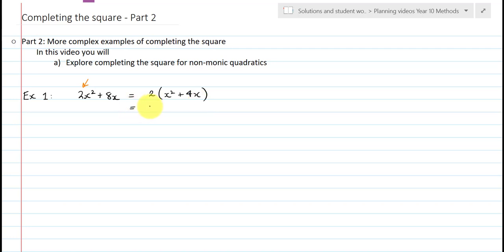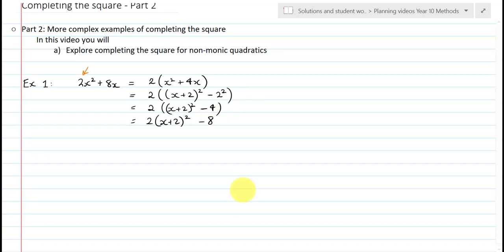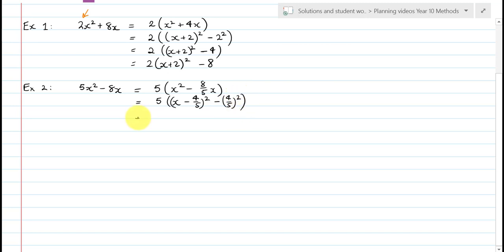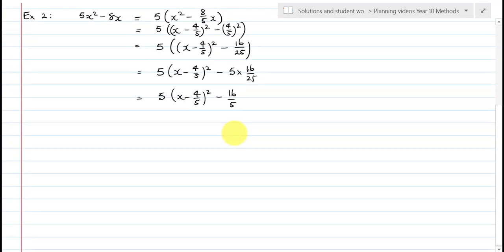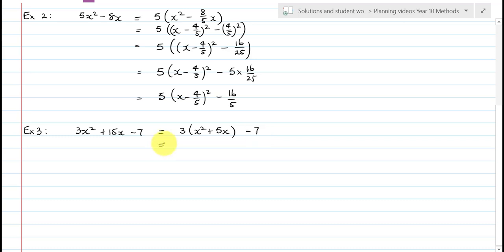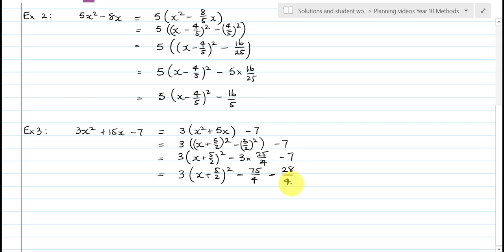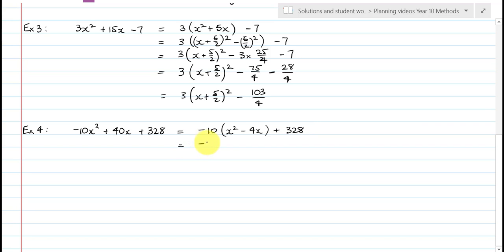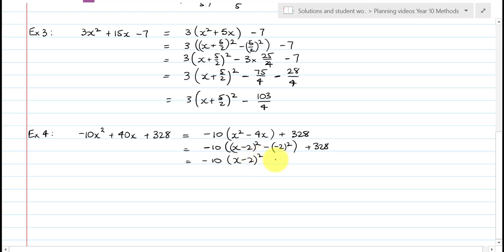Quadratics - Completing the square Video 2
In this video we explore ways to complete the square on a non-monic quadratic.